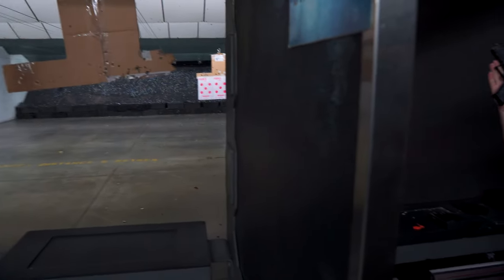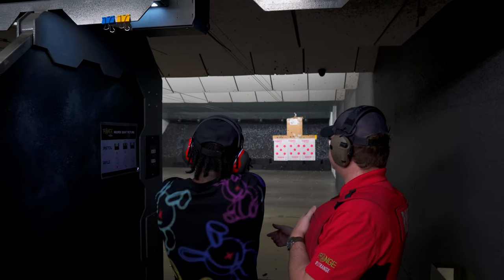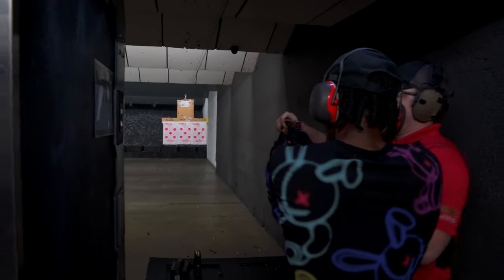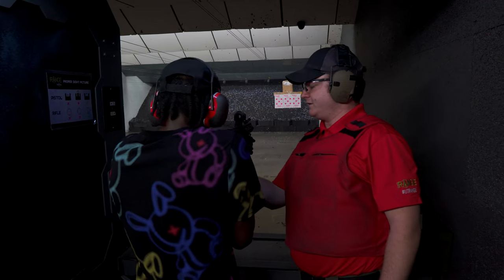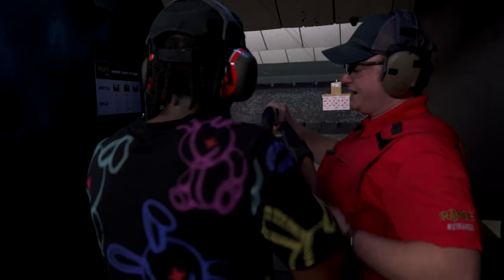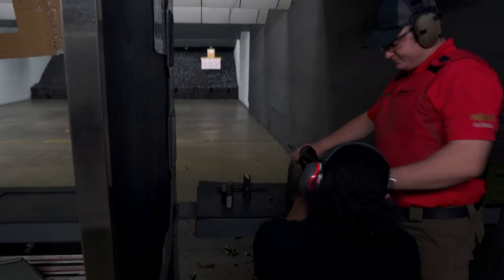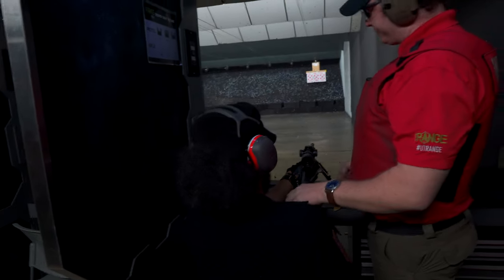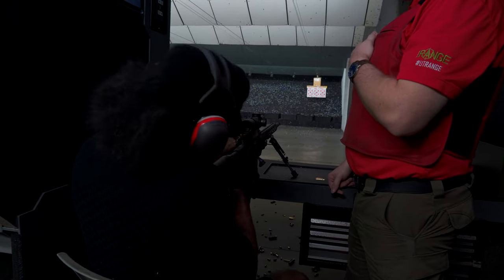2 Official Records Goes To The Shooting Range!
2 Official Records Goes To The Shooting Range! Watch as we take you through our vlog experience with fun and excitement. Don't miss out on the 2 Official fun!

Welcome to D Camp's Youtube Chanel, The domain of the best Vlogs in Canada